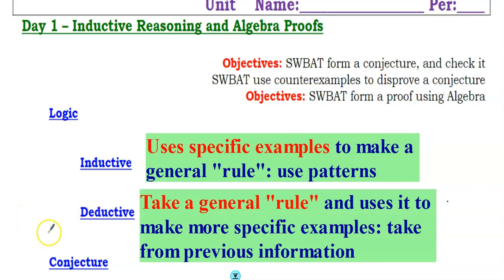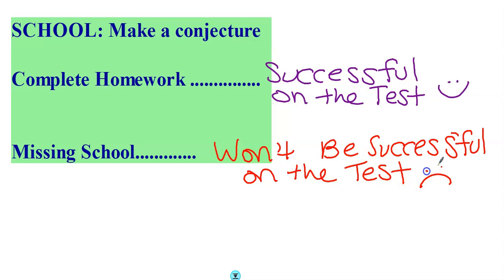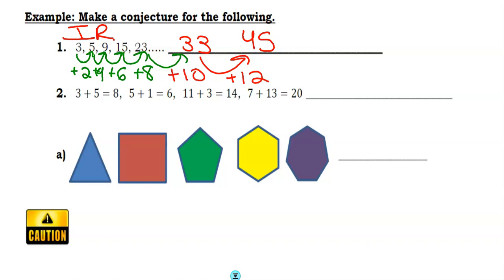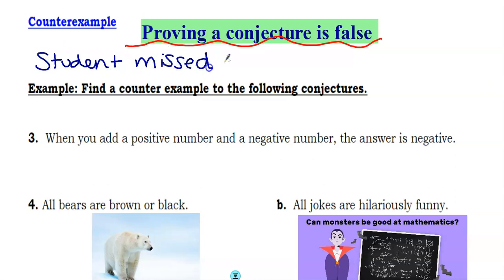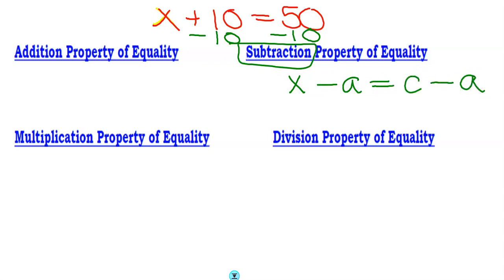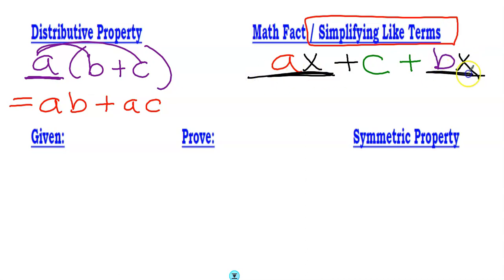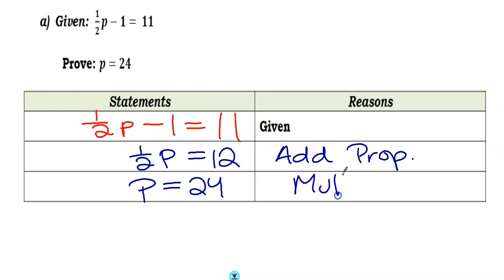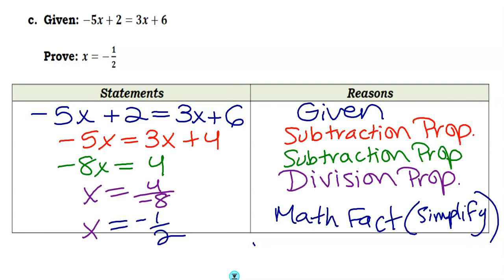Geo Unit 6 Day 1 Introduction to Proofs